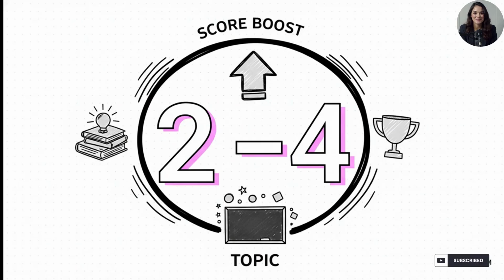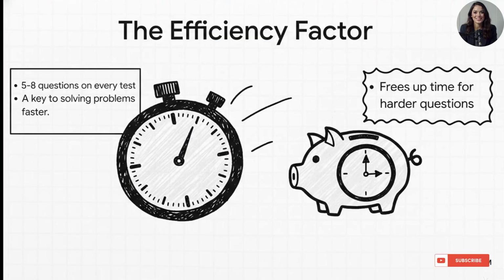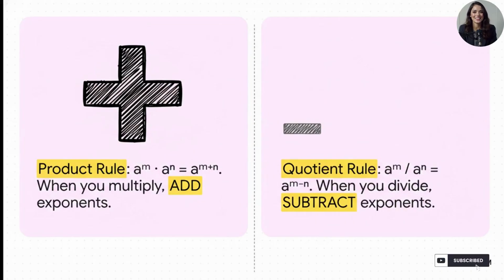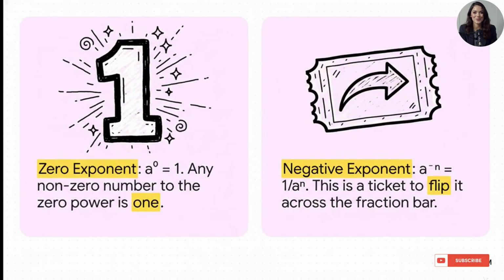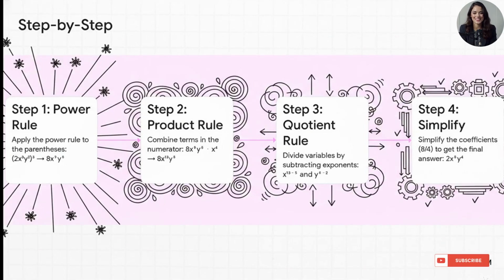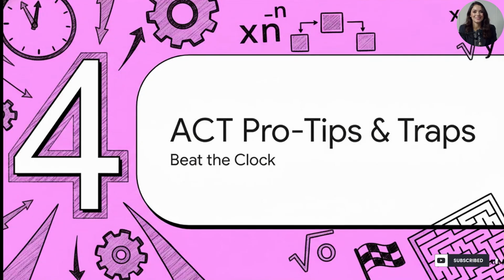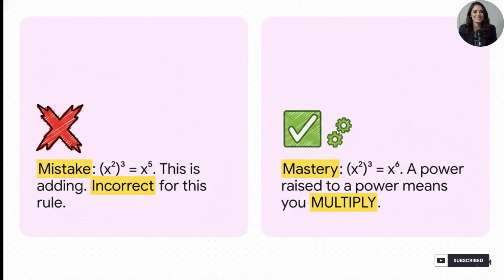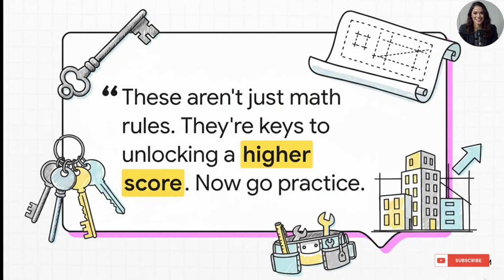Laws of Exponents, Square Roots, and Cube Roots | ACT Math Guide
🎯 Boost Your ACT Math Score by 2-4 Points with This ONE Topic!
Struggling with exponents and roots on the ACT Math section? This video reveals how mastering just ONE high-frequency topic can add 2-4 points to your ACT Math score!

What You'll Learn:
✅ The 7 fundamental exponent rules you MUST know
✅ How to solve 5-8 guaranteed questions quickly and accurately
✅ Common ACT traps and how to avoid them
✅ Speed hacks for test day success
✅ Step-by-step breakdown of complex multi-step problems
✅ The verification trick that prevents careless mistakes

Key Topics Covered:
Product Rule: Adding exponents when multiplying
Quotient Rule: Subtracting exponents when dividing
Power Rule: Multiplying exponents with parentheses
Distribution rules for exponents
Multi-step problem-solving strategies
🚨 Most Common ACT Exponent Traps:
❌ Distributing exponents over addition/subtraction (DON'T do this!)
❌ Confusing when to add vs. multiply exponents
✅ Learn the parentheses rule that solves this forever

Why This Matters:
Exponents appear 5-8 times on EVERY ACT Math test. Master this topic and you'll not only gain points but also save precious time for harder questions!

Perfect for: ACT prep, math test prep, high school students, college-bound students, standardized test preparation

👍 Like this video if you're ready to crush the ACT Math section!